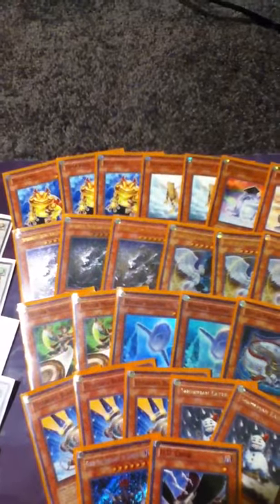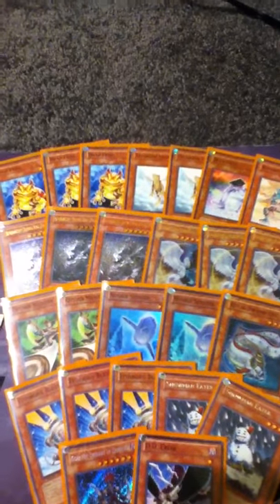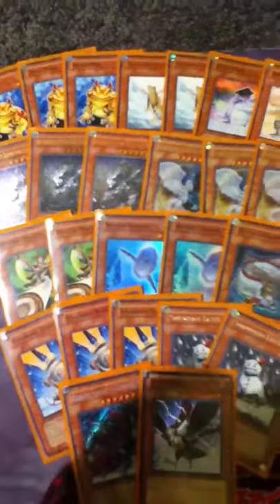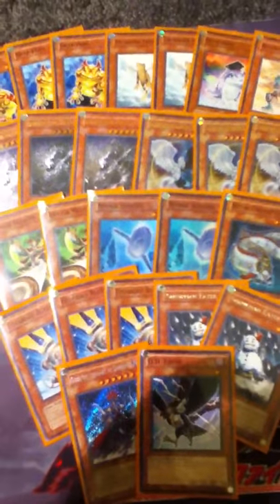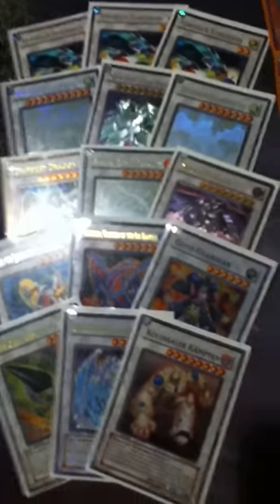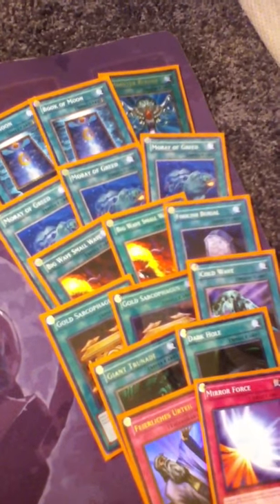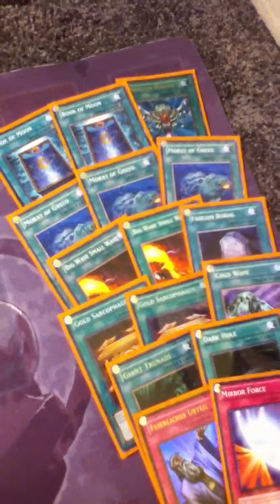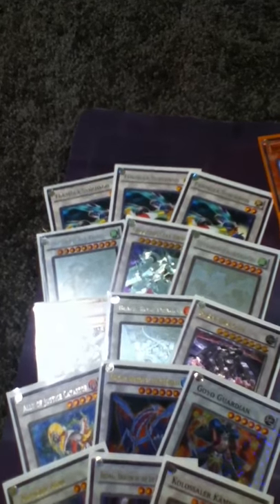Fish-Frog OTK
ygo 2011 fish frog otk